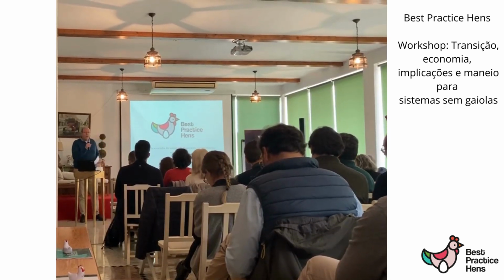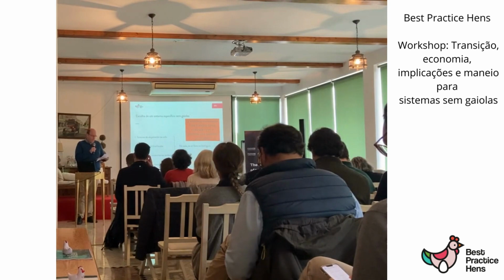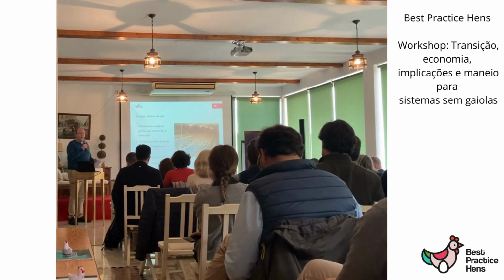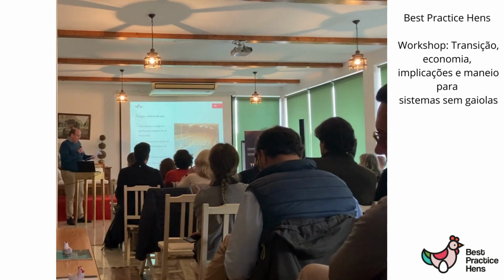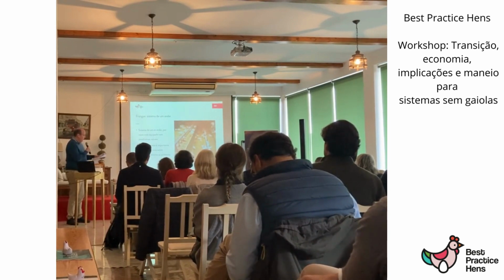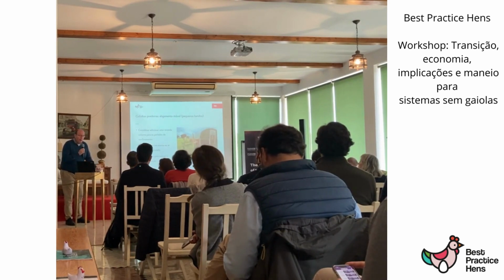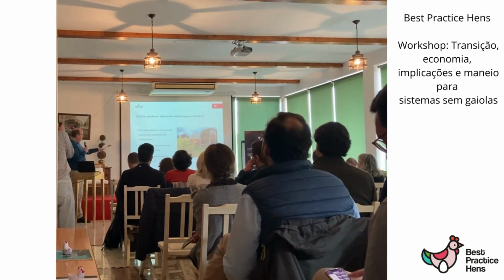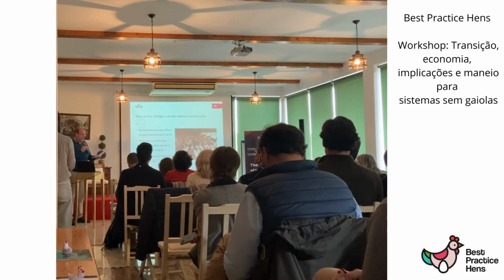Projetar e escolher o sistema de alojamento: características importantes para galinhas poedeiras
Evento Best ractice Hens, 9 de março 2023 em Tomar (Portugal)

Palestra dada pelo Prof. Dr. Bas Rodenburg - Especialista em comportamento e maneio de Galinhas poedeiras na Universidade de Utrecht, Professor de Avicultura na Universidade de Utrech

Este projeto está financiado pela UE.